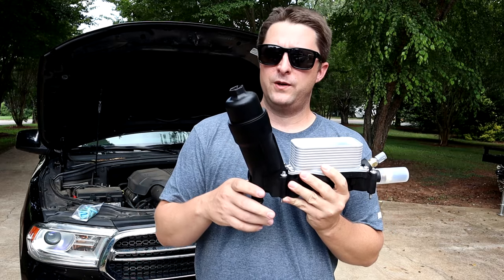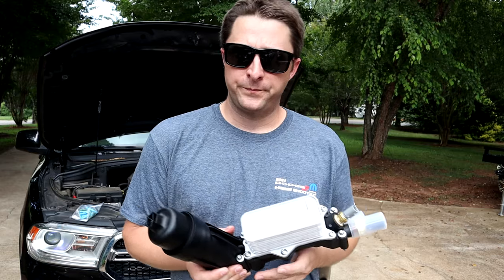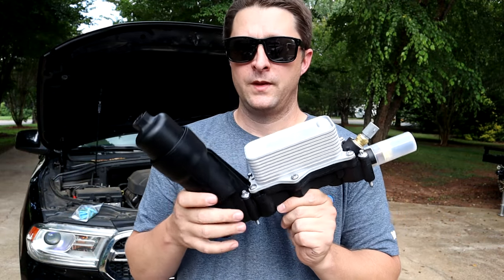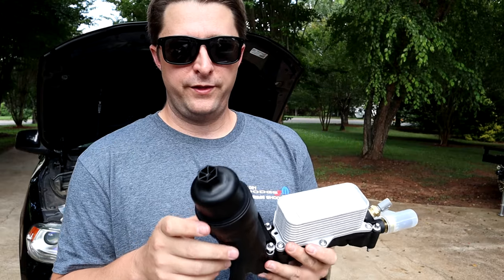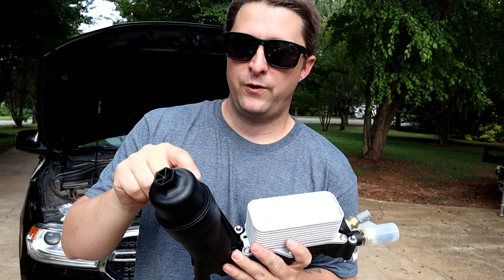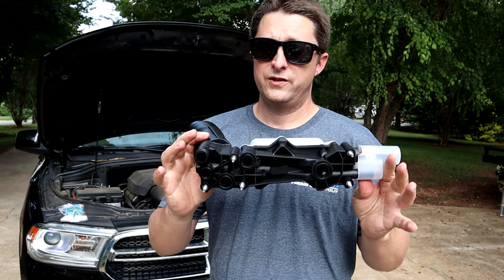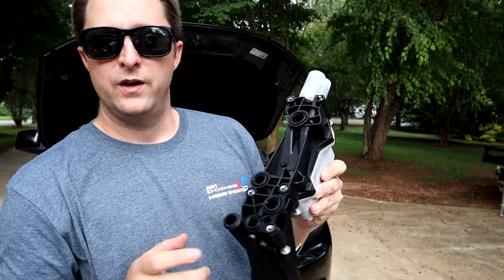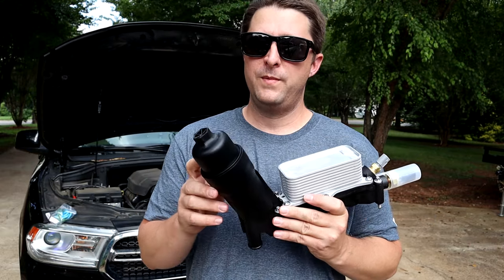3.6L V6 Dodge, Chrysler, Jeep, Ram, Promaster Common Engine Problem Repair It With SPELAB Autoparts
In this video I go over a common problem with the 3.6L engine found in the dodge charger, challenger, ram 1500, jeep, promaster and Chrysler vehicles.

Application Notes:

This is an engine oil cooler and oil filter assembly. It comes with an oil pressure gauge and temperature sensor.

Features:

-Direct OE Replacement
-High-quality oil filter media
-Meet professional specification fluid temperature sensor and oil pressure sensor
-Aluminum 16-plate oil cooler(9 plates thick +7 plate thin)
-Fluorocarbon and HNBR sealing rings for oil and temperature resistance
-High-density virgin plastic
-500 hours of temperature cycling tests from -40 u00b0C to 140 u00b0C
-Durability tested for pressure (120 psi) and vibration

Details:

Brand Name: SPELAB
Model Number: SPCS01041SR
Material Type: Aluminum
Weight: 1850g
Color: Silver
Type: Oil cooler filter adapter
OE: 68105583AF 68105583AA 68105583AB 68105583AC 68105583AD 68105583A
Fitment:

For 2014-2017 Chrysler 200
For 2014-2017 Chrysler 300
For 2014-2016 Chrysler Town & Country
For 2014 Dodge Avenger
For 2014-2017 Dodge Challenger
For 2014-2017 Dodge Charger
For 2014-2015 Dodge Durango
For 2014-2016 Dodge Grand Caravan
For 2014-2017 Dodge Journey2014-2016 Jeep Cherokee 3.2L
For 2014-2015 Jeep Grand Cherokee
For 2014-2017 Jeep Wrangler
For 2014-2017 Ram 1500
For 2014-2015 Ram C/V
For 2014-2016 Ram Promaster 1500
For 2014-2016 Ram Promaster 2500
For 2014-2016 Ram Promaster 3500

S9 phone
gopro hero 5 session
runcam 2